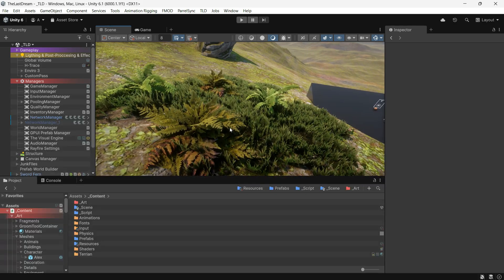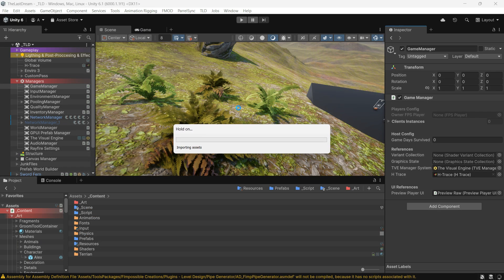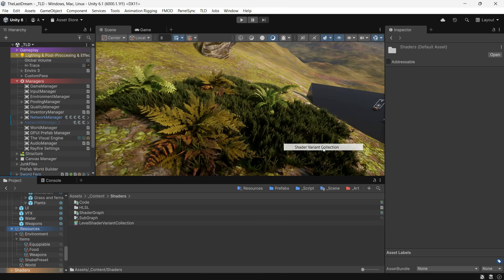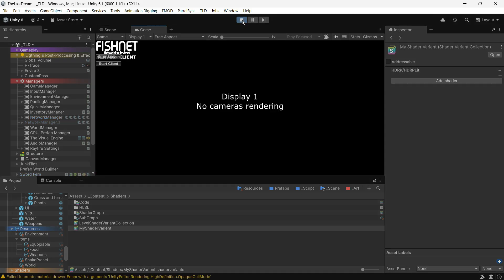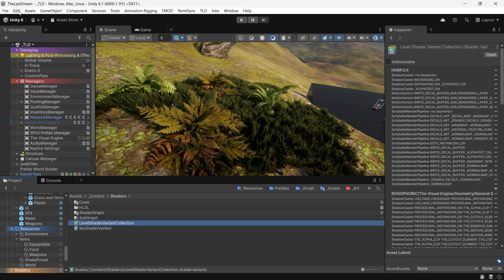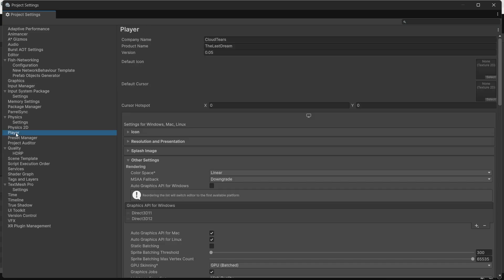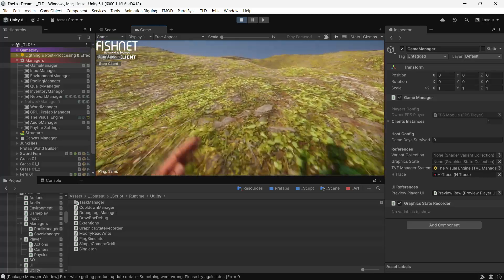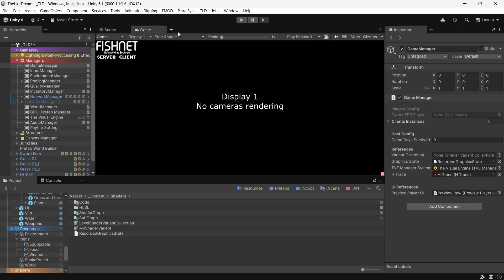The Secret to Smooth DirectX Games: Shader Warmup Unity (DX11/DX12)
Hi guys, I'm back with another tip. This video is all about warming up shaders in both old and modern graphics APIs to improve your gameplay performance and reduce stuttering during gameplay.

🔥Helpful Assets (using these links supports me at no extra cost to you)

Just a guy making games.

Exploring the world of game development with Unity tutorials, coding tips, and shader magic, and fixing bugs.

game-related, sometimes not.